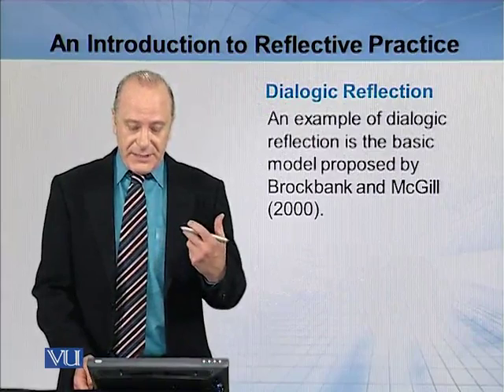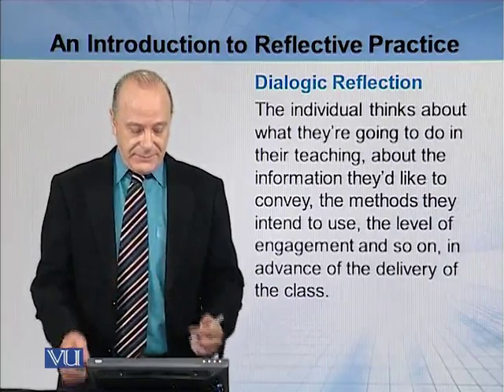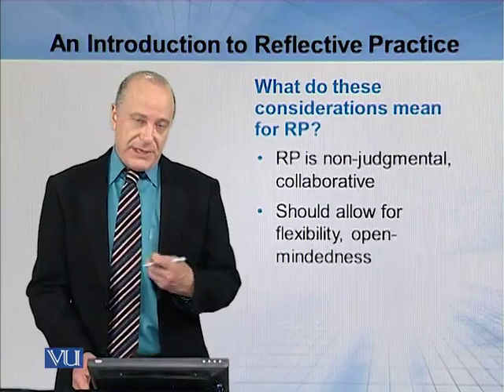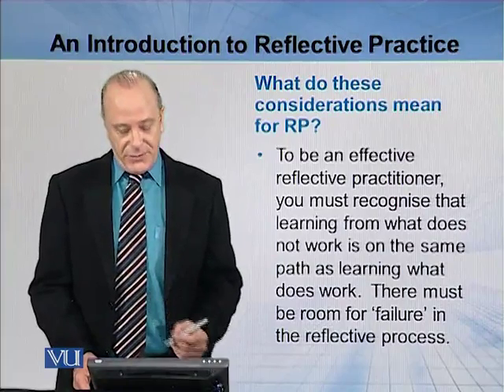EDU406_Topic008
Topic: 08